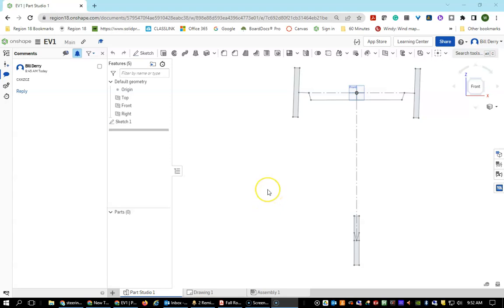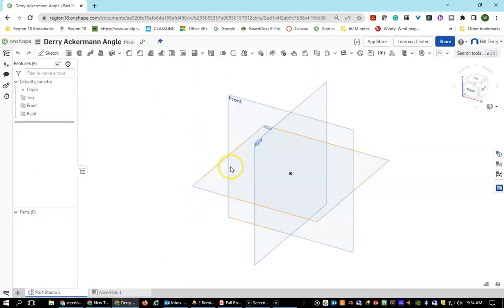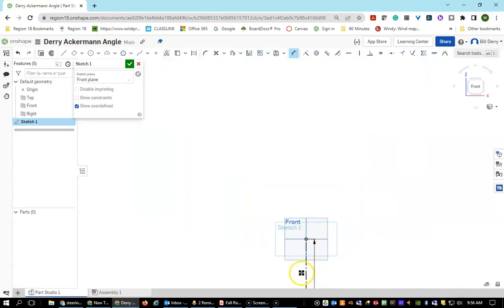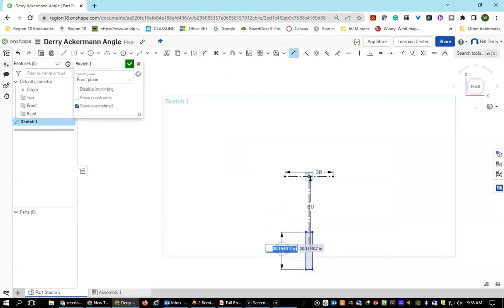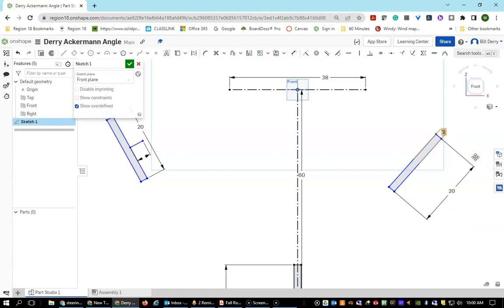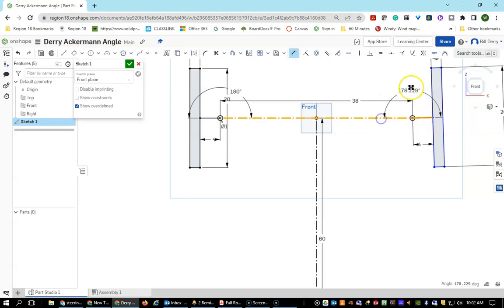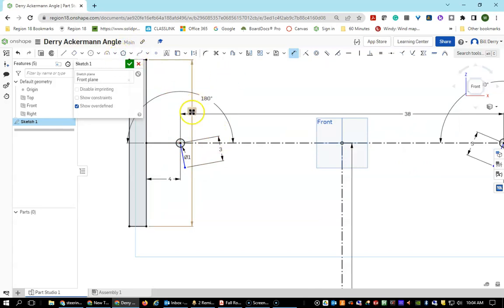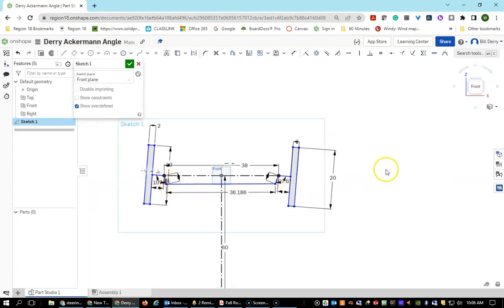Using Onshape to understand ackermann angle